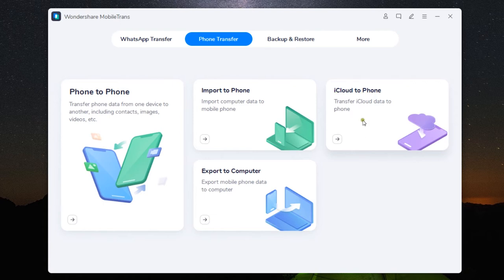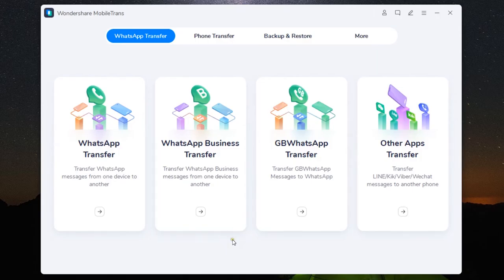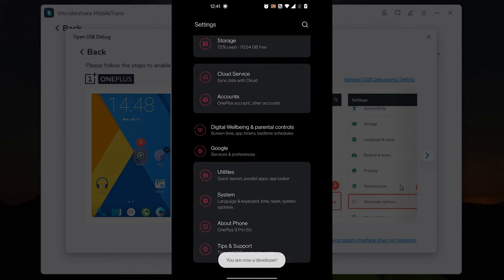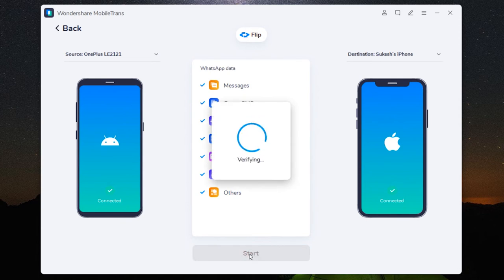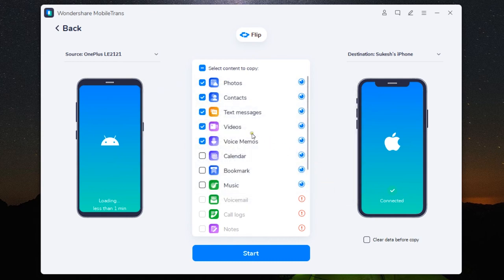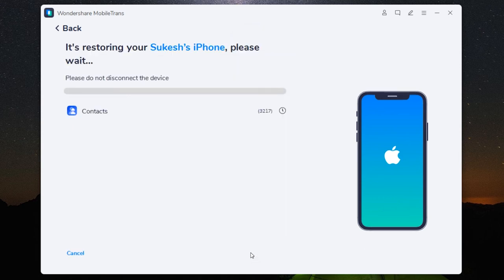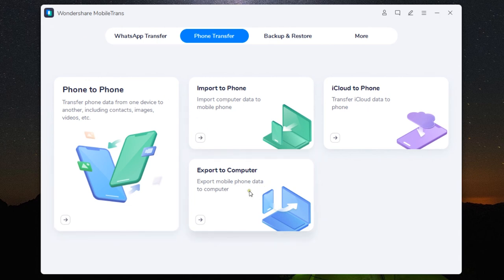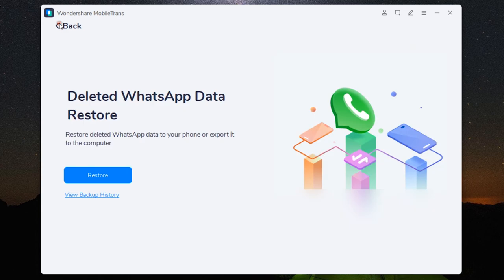How To Transfer WhatsApp & Contacts From Android to iPhone | iPhone to Android! [100% Working]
Here's how you can use MobileTrans ) to transfer WhatsApp from Android to Android, it also supports you to transfer WhatsApp from Android to iPhone.
By supporting as many devices as possible, MobileTrans can move your WhatsApp data between different phones, whether they run on Android or iOS. It wor//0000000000ks perfectly with every major mobile brand, including Apple, Samsung, LG, Motorola, and more.

Related search:
mobiletrans

wondershare mobiletrans

whatsapp transfer

android to iphone transfer

whatsapp transfer from android to iphone

whatsapp transfer from android to android

whatsapp transfer iphone to android

whatsapp transfer from iphone to android free

phone transfer

phone transfer to new phone

phone to phone transfer

transfer photos from android to iphone

transfer data from android to iphone